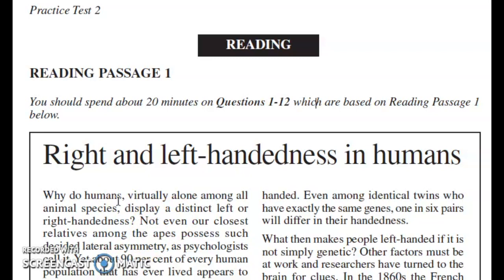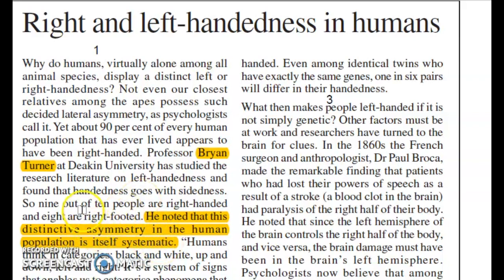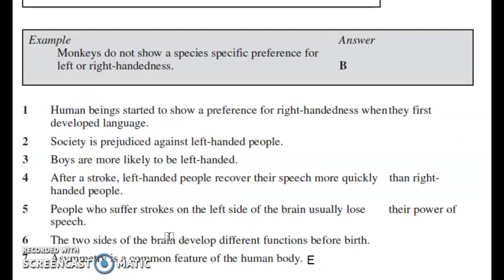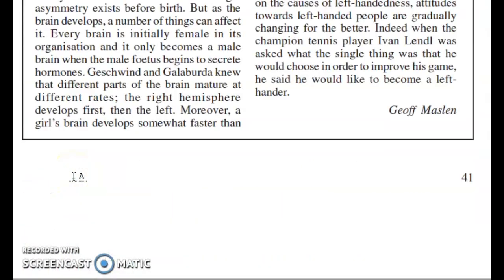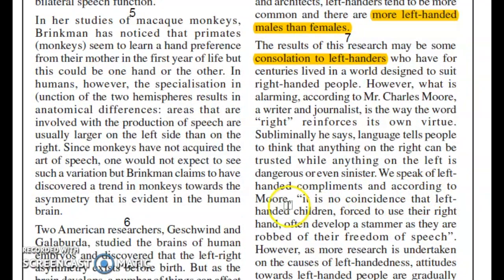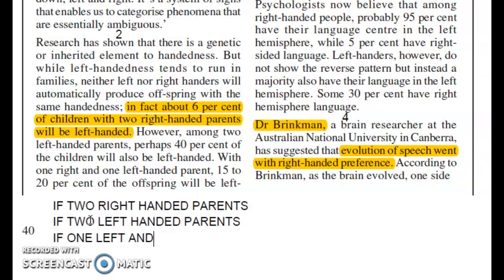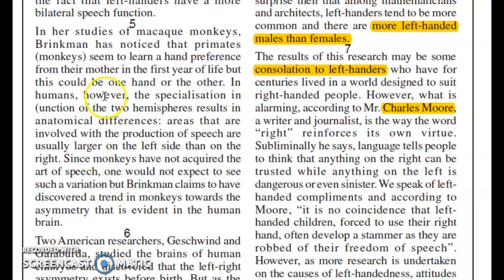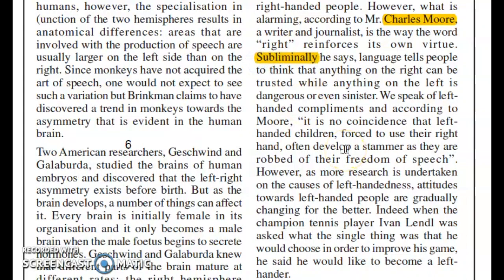IELTS Reading 2 Passage 1 Cambridge 1 Academic "Right & Left-handedness in humans" discussion/Tips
This video contains step by step and detailed discussion of first passage  "Right & Left-handedness in human" . Academic Reading1 Cambridge 1 along with important words from the passage.